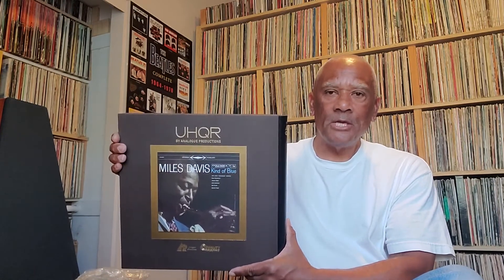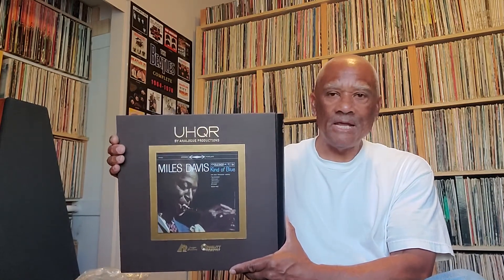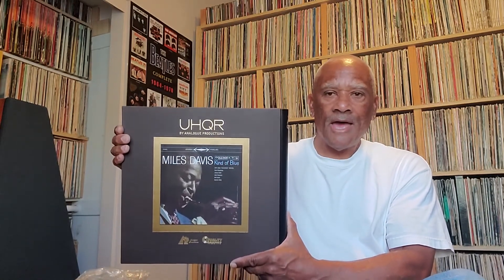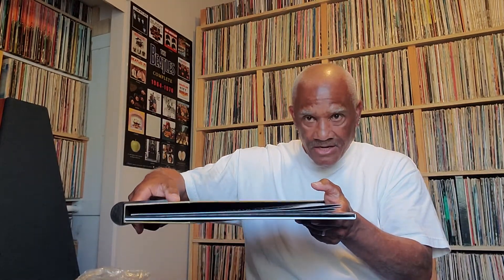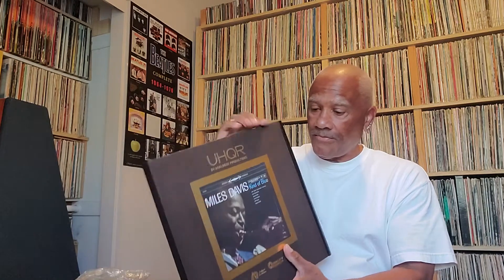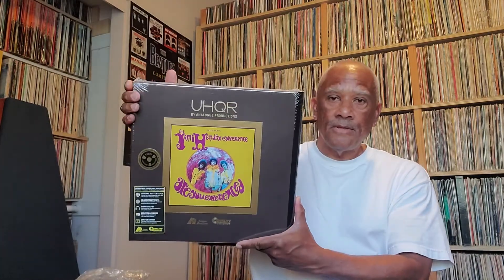Are Analogue Productions Miles Davis Jimi Hendrix Jethro Tull UHQR Album Box set boxes TOO BIG ?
Are Analogue Productions Miles Davis Jimi Hendrix. Jethro Tull Vinyl Record Album box set boxes TOO BIG ?